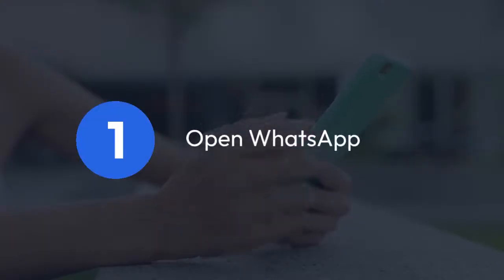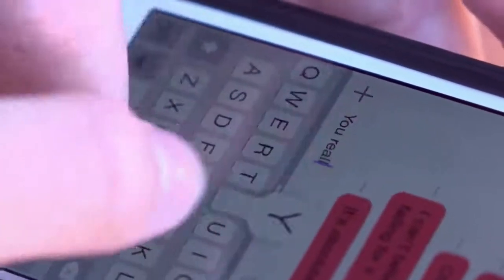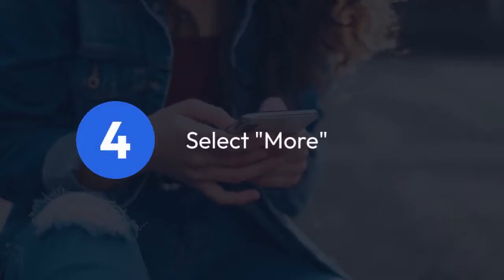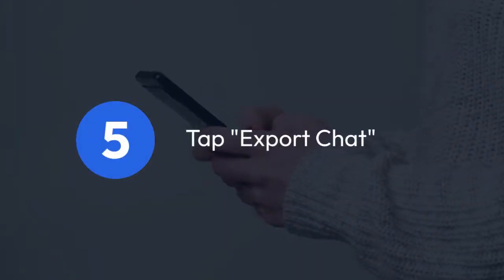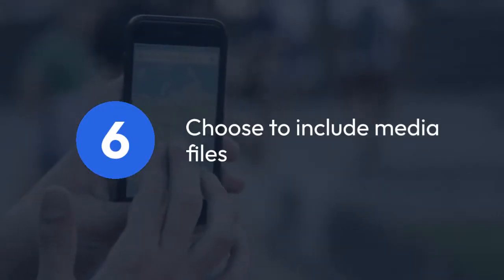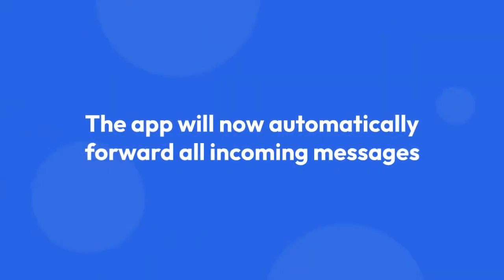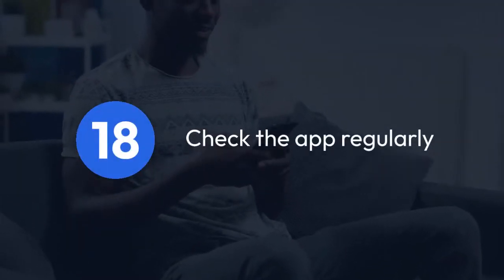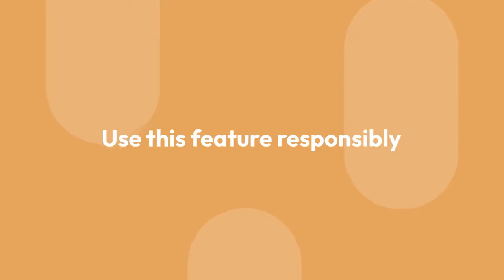How to Auto-Forward WhatsApp Messages to Another Number?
In this tutorial, learn how to automatically forward WhatsApp messages to another number. Whether you want to keep a backup of your chats or need to ensure you never miss an important message, this step-by-step guide will show you how to set up auto-forwarding in WhatsApp.